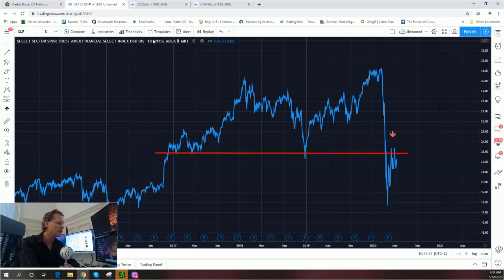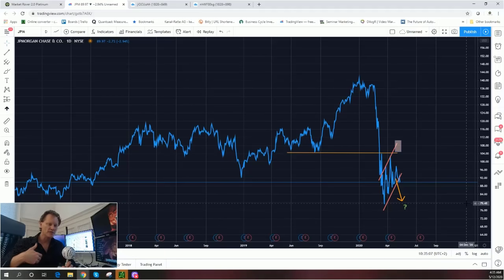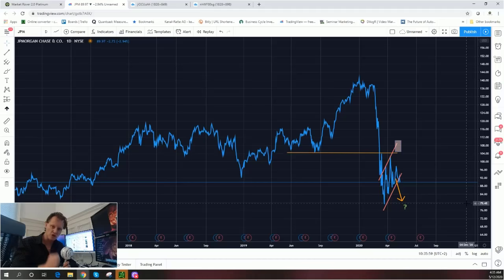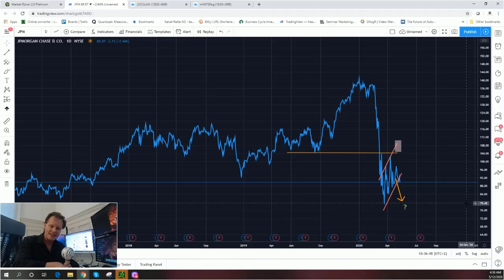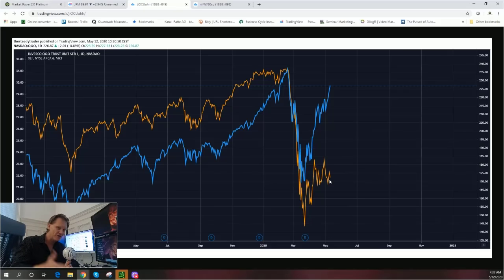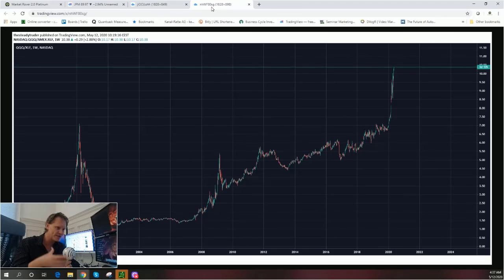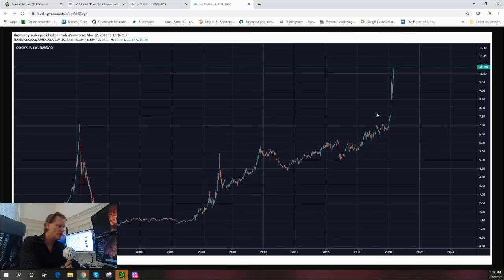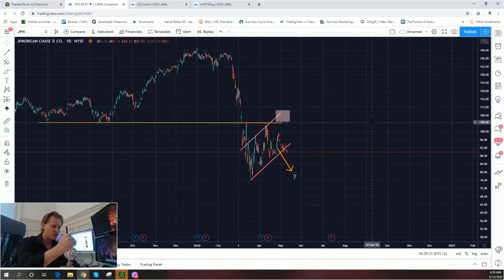This chart says it all...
There is an increasing dichotomy between the 'real economy' and the mega-cap technology stocks. This chart helps us understand the underlying trading opportunity.